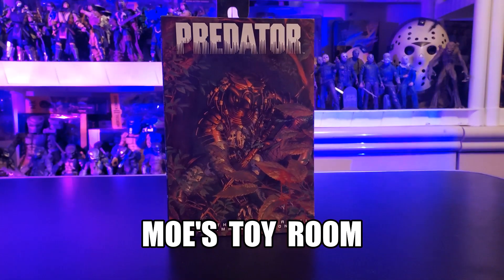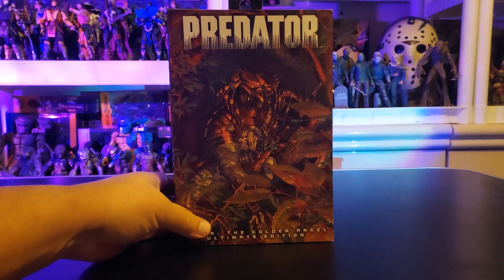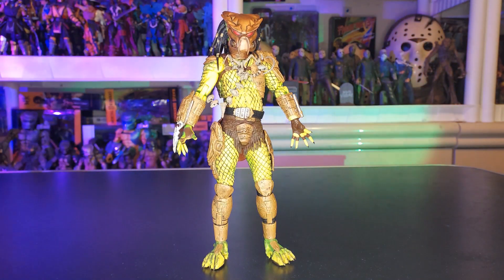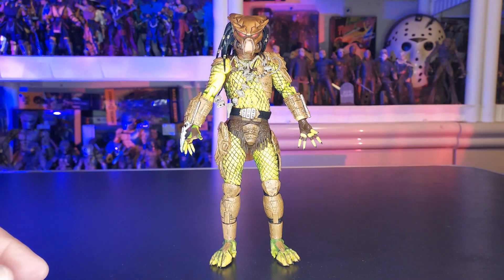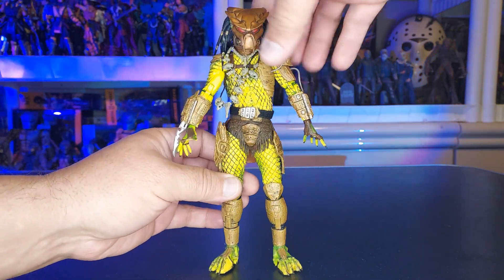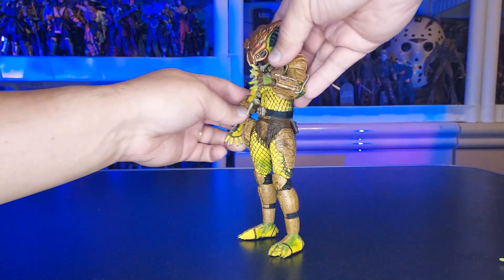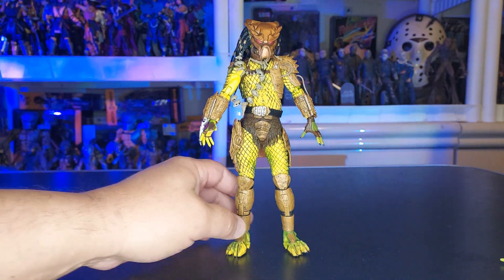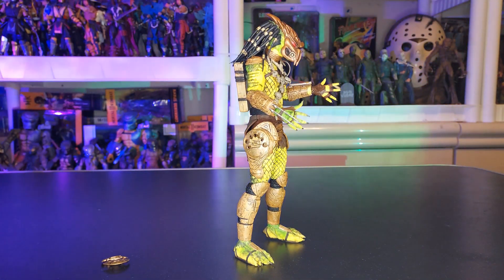NECA , PREDATOR " ELDER : THE GOLDEN ANGEL " ULTIMATE EDITION ACTION FIGURE .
ON THIS EDITION OF MOE'S TOY ROOM , WE UNBOX AND REVIEW FROM NECA IT'S THE ELDER GOLDEN ANGEL PREDATOR ACTION FIGURE . THIS FIGURE DELIVERED ON ALL POINTS , AND RETAILS FOR $36.99 US AT TARGET STORES . WE ALSO ENJOY DOING TOY HUNTS , IN SEARCH FOR MASTERS OF THE UNIVERSE TOYS , TEENAGE MUTANT NINJA TURTLES TOYS  , STAR WARS TOYS , STAR TREK TOYS , AEW TOYS , WWE TOYS , UNIVERSAL MONSTERS TOYS , HORROR TOYS , GI-JOE TOYS , POWER RANGERS TOYS , FORTNIGHT TOYS , FUNKO POP , HALLOWEEN TOYS , FRIDAY THE 13TH TOYS , A NIGHTMARE ON ELM STREET TOYS , CHILDS PLAY CHUCKY TOYS , IT PENNYWISE THE CLOWN TOYS , THE TERRIFIER TOYS , EVIL DEAD TOYS , CREEPSHOW TOYS , TALES FROM THE CRYPT TOYS , GREMLINS TOYS , GODZILLA TOYS , KING KONG TOYS , GUNDAM TOYS , PREDATOR TOYS , ALIEN TOYS , TERMINATOR TOYS , ANIME TOYS , ROBO-COP TOYS , DC MULTIVERSE TOYS , SPAWN TOYS , MARVEL LEGENDS TOYS AND MORE .